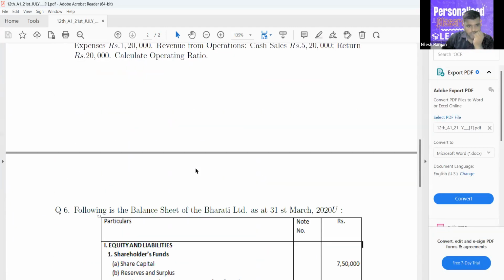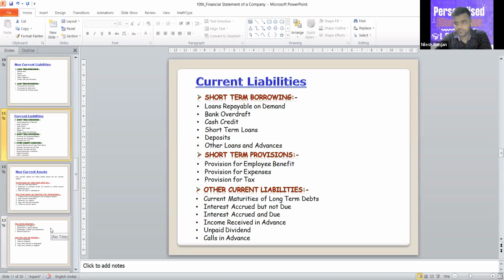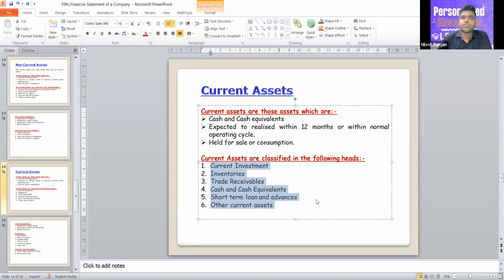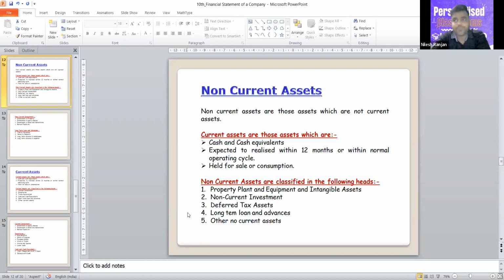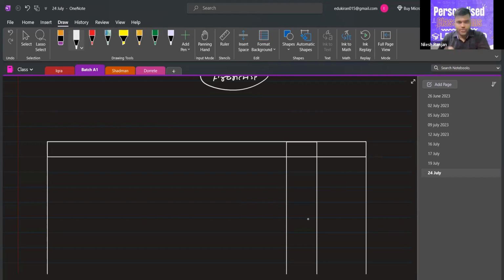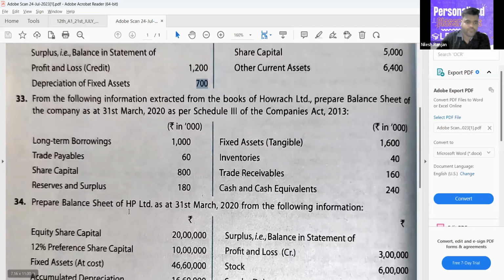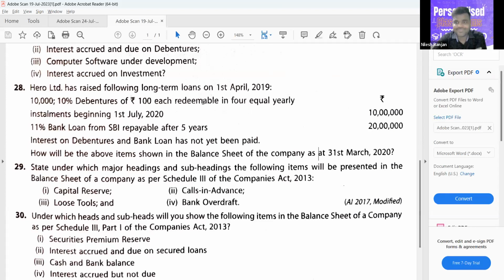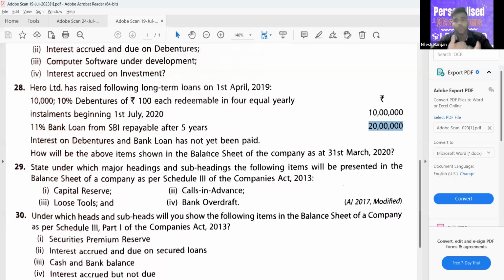Learnivio | Assets Side of Balance Sheet | Financial Statement | Lect 12th A1 24-07-2023